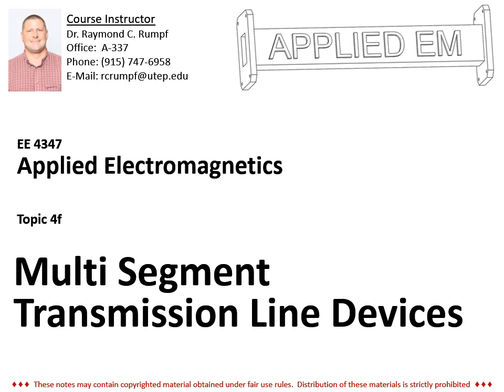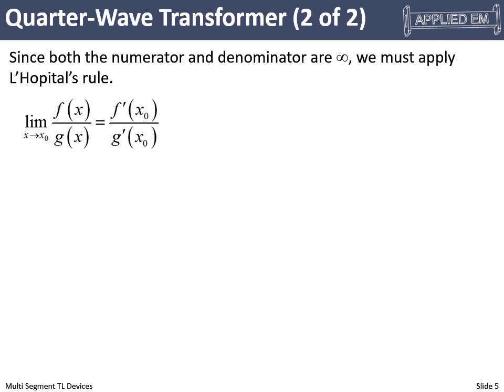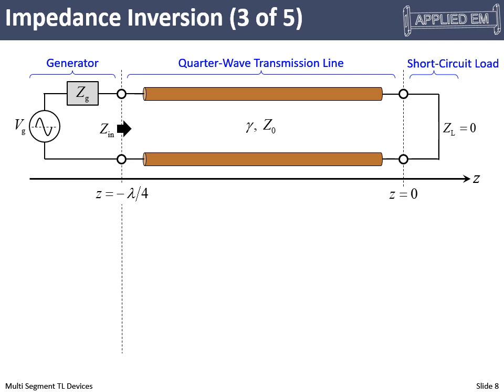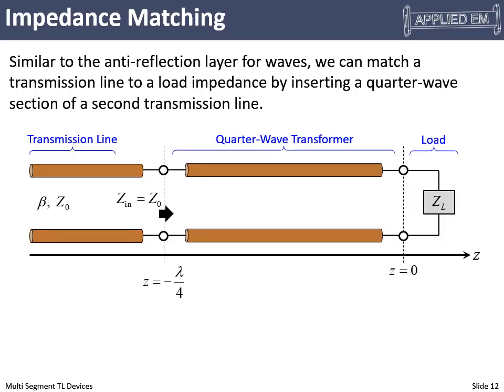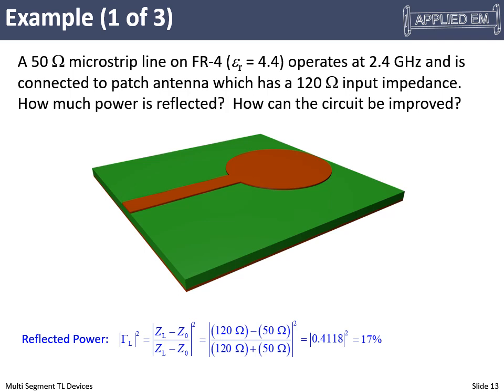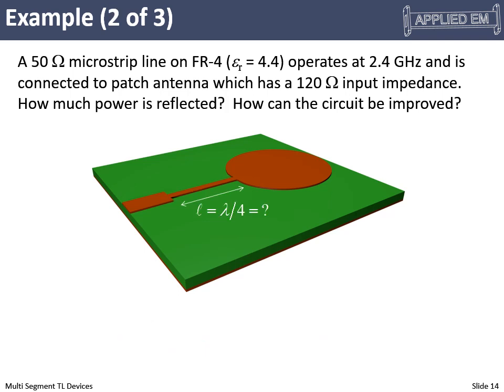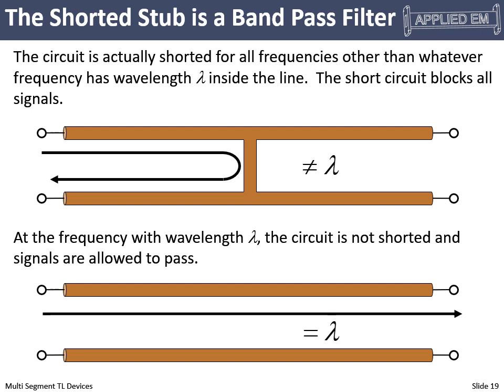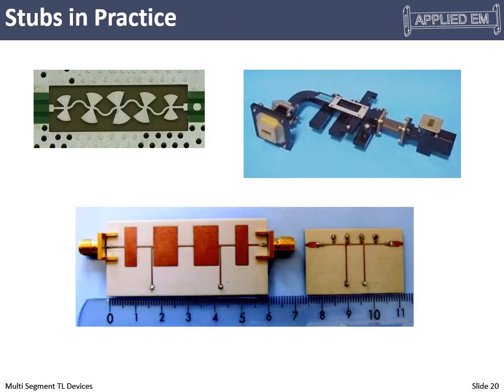Lecture 4f -- Multi Segment TL Devices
This video covers transmission line circuits composed of multiple discontinuities.  This includes a quarter-wave transformer, impedance matching, stubs, and a brief introduction to scattering parameters.